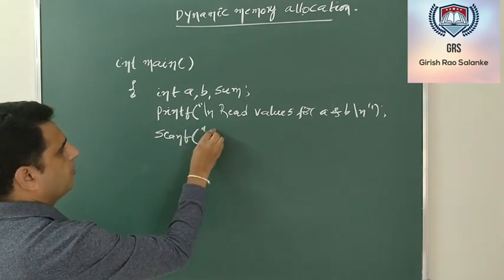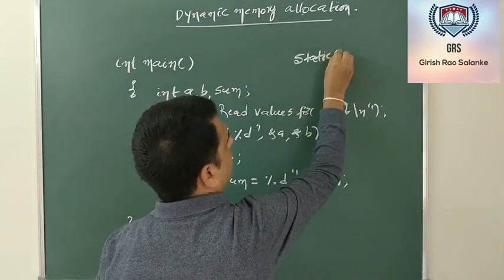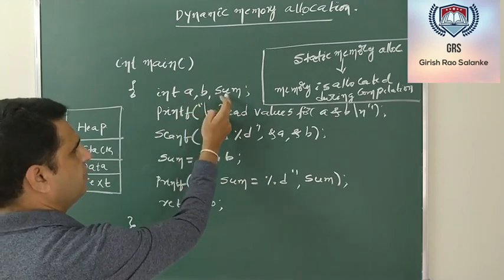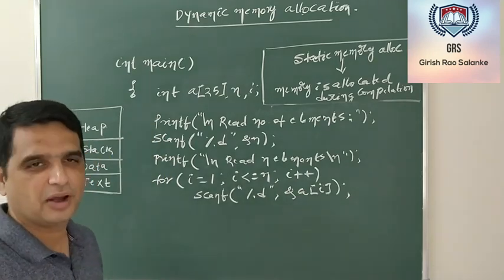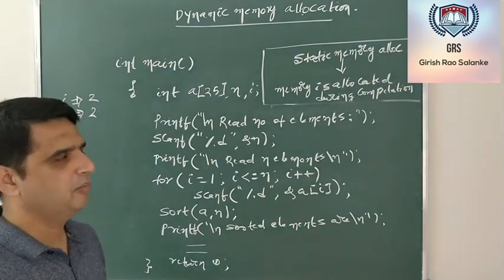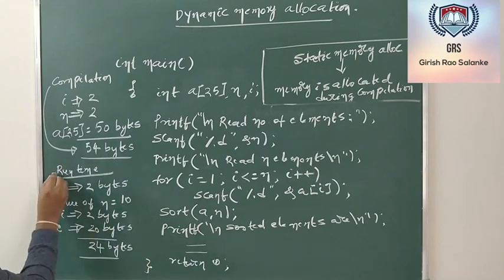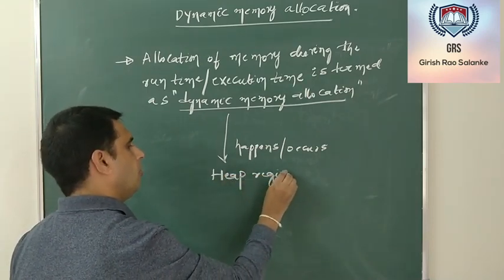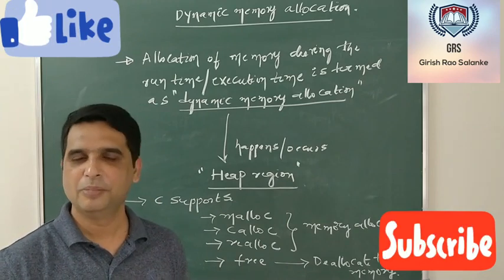23 Introduction to Dynamic Memory Allocation